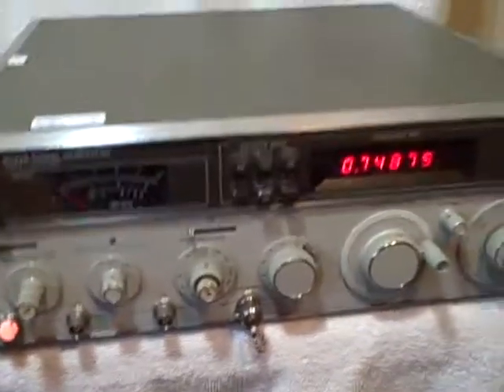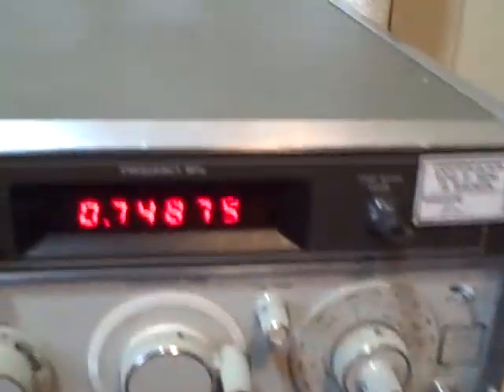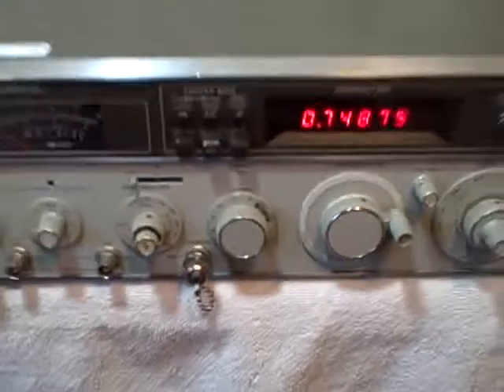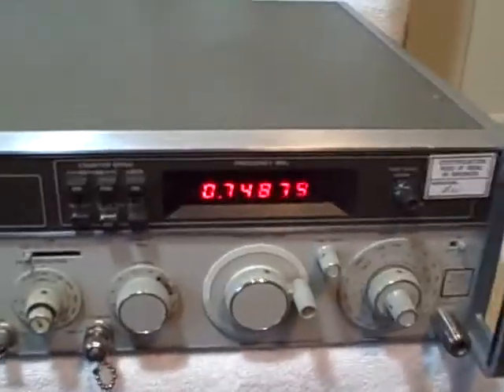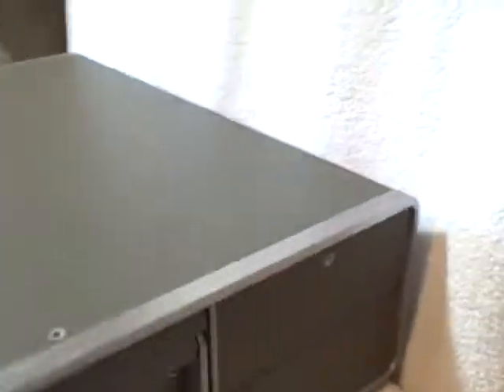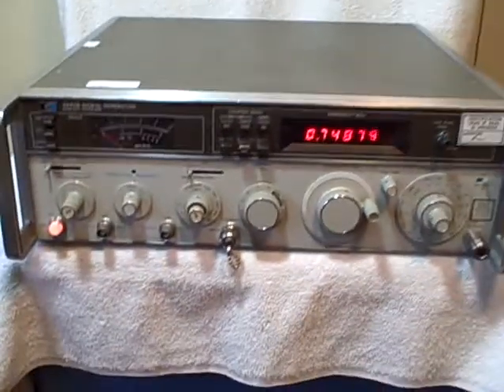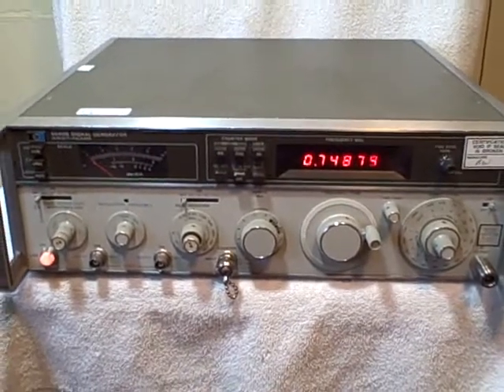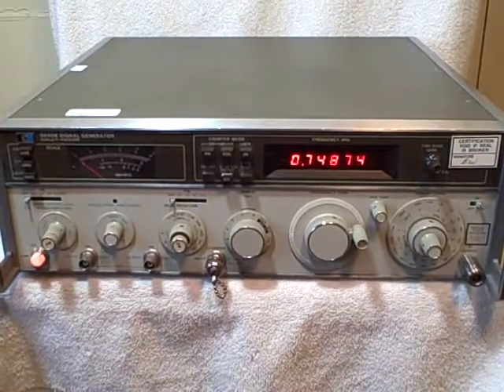Signal Generator HP Model 8640B Opt 3 used Serial Number 2309A21108 works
For sale a used HP signal generator model number 8640B Opt 3 and serial number 2309A21108. I took it to a friend that repairs radios and he tried it out and said it worked just fine. It has a sticker on it that says calibrated 8-18-10 next service 8-18-11. I got this off a government auction (airport tower) and they said it worked great and that the only reason they were getting rid of it was because they were updating. Auction is for signal generator and no cables except the power cord. This item is for sale.